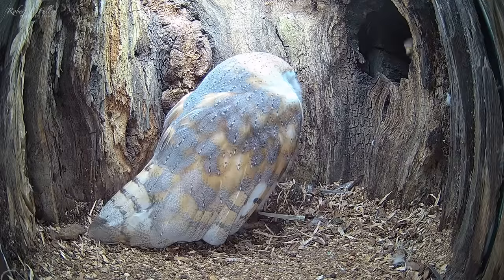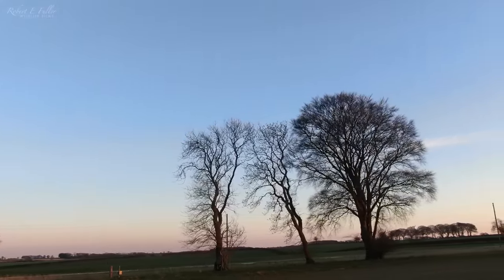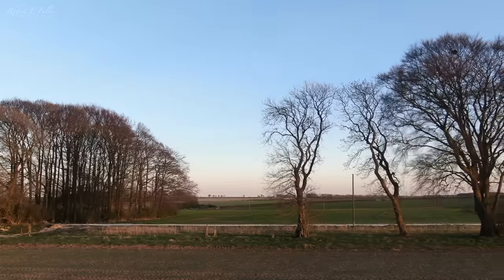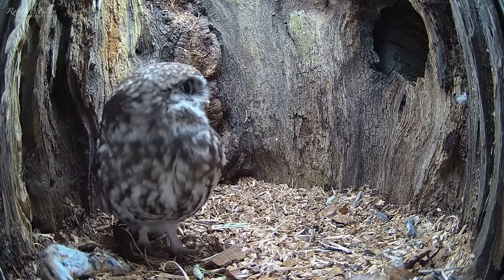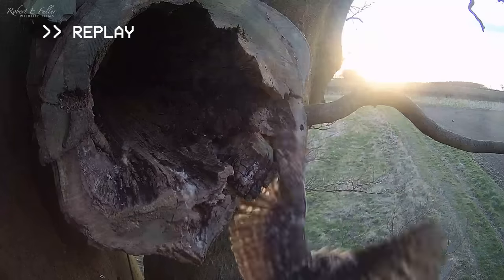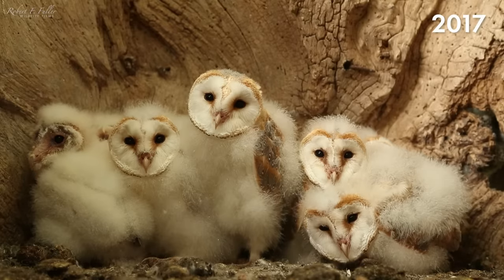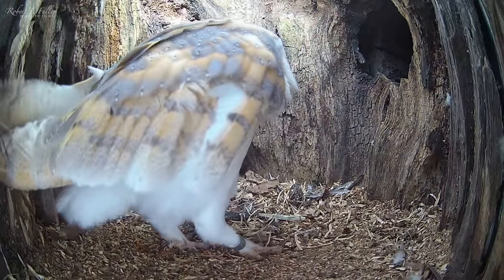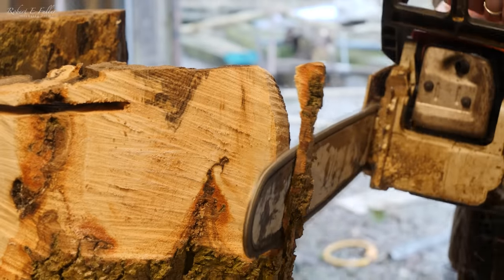Barn Owl vs Kestrel vs Little Owls: A Fight for a New Nest Box | Discover Wildlife | Robert E Fuller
When I put a up new nest box at Ash Wood, I hoped a kestrel pair would use it. Little did I know that barn owls and little owls also wanted this prime location -  and that the little owl would be the fiercest fighter!

Nest boxes

Nest boxes are in high demand here at Fotherdale and I’ve been working around the clock to build different designs to suit each bird of prey. For this box, I chose a hollow log and placed it high in a majestic beech tree in the hope a young kestrel would move in.

Kestrel

As planned the young male kestrel was the first to investigate the box and took an immediate liking to it. I watched as he returned day after day, He even scraped out a hollow dent in the bottom of the box to nest in. But there’s one thing this young male was missing: a mate. Despite his desperate calls, no female appeared.

Little owl

The kestrel wasn’t the only one interested in the nest. A little owl also wanted to take a look! And when the kestrel landed at the entrance hole to declare ownership, the little owl lashed out with its talons. Who knew this diminutive species could be so feisty?

Little owl courtship

My cameras followed the little owl inside as it explored the nest. It quickly made itself at home, even bringing in a yellowhammer snack! The next day the little owl too made a nest scrape and even showed off the new site to its mate. I’ve been watching little owls for years, but I’ve never seen this intimate courtship.

Little owl vs kestrel

The kestrel now has some competition and when it returns one evening, the little owl makes short shrift of the kestrel, dragging it from the nest box in one swift move. Little owls are smaller than kestrels, but they really pack a punch!

Barn owl

Despite winning the box, the little owl was unable to persuade its mate to move in and over the next few days, the box stayed empty - until a female barn owl turned up. This female was wearing an ID ring, and, after some investigation, it turned out I knew her. She was one of four rescued chicks I fostered with wild owls in 2017. It was so exciting to see that she had survived. For a few days, it looks as though she was now the new owner of my box.

Kestrel returns

But then the male kestrel came back with a mate and was keen to reclaim the box. But when he discovered there was now a barn owl inside, he beat a hasty retreat.

Barn owl vs little owl

The barn owl spent the next ten days here and just as I was beginning to think she had won the battle of the boxes, she was dragged out of the nest! The attack was over in a flash and it was only when I reviewed the footage that I realised it’s was the little owl again!

Fierce little owl

Who would have thought a little owl could take on a barn owl? This species is half the size of a barn owl, but it is clearly fiercely territorial –even though this owl isn't using this box, he's not prepared to let anyone one else have it.

Battle of the boxes

The battles over this nest box have been absolutely amazing. It’s given me an insight into how competitive this time of year is and just shows how much demand there is for these new nest sites. I'm working on making a new box to see if I can ease the fighting!